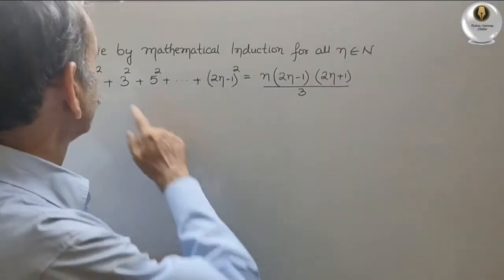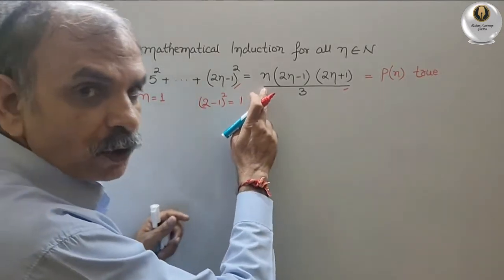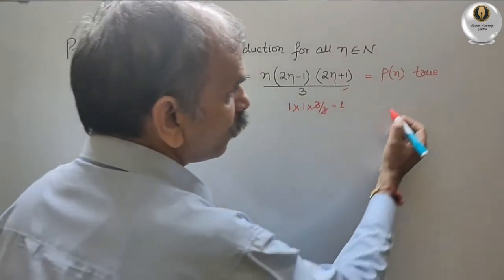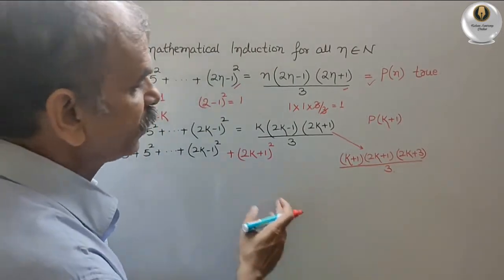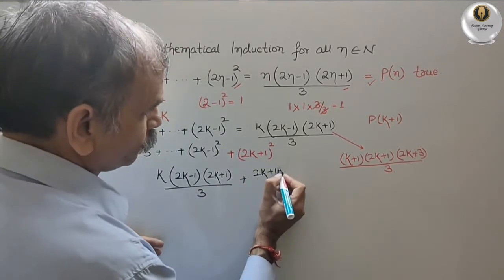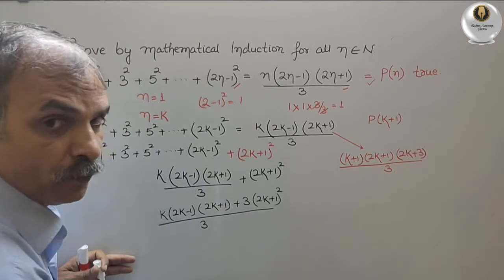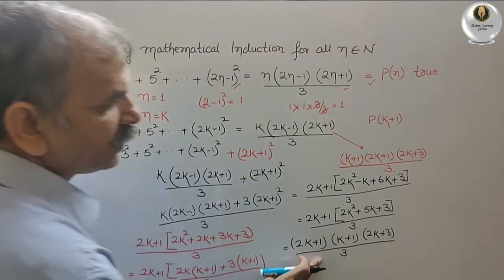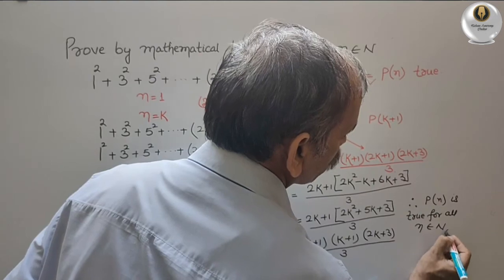CBSE Class 11 EX 4.1 Q 15: Prove by mathematical Induction 1^2+3^2+5^2+...+(2n-1)^2=n(2n-1)(2n+1)/3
Mathematical Induction EX 4.1 Q 15